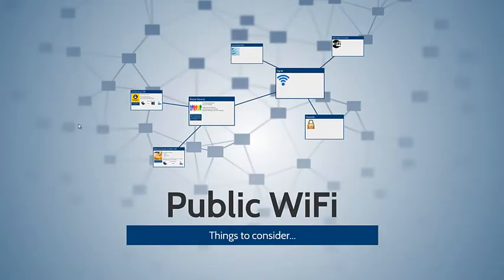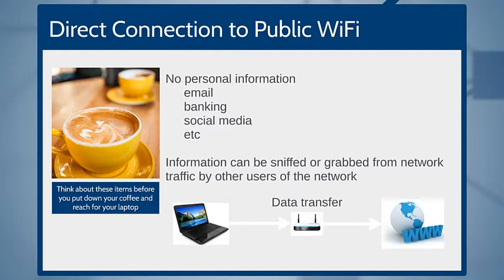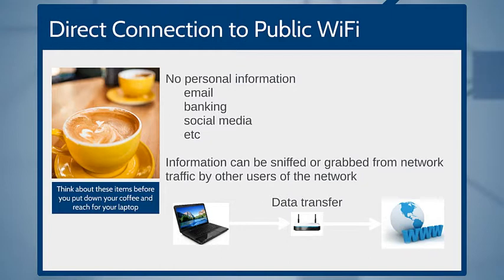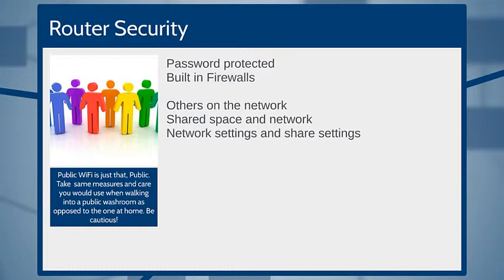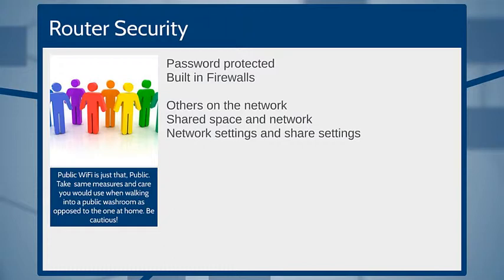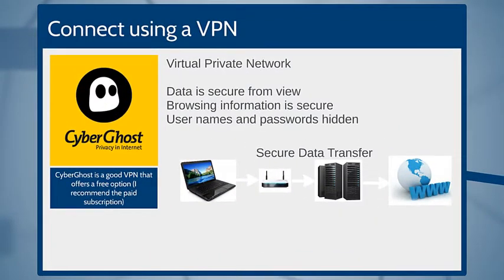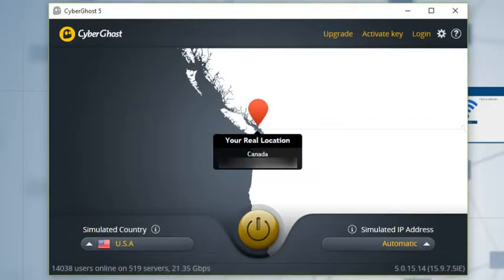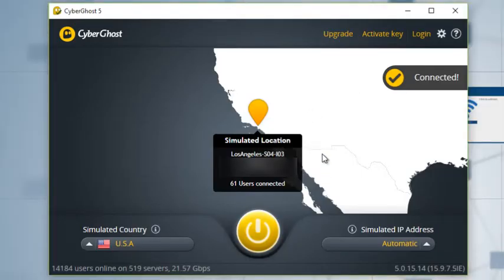Cyber Security - Public Wifi and VPN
Public WiFi should be treated the same way you would treat a public washroom...with a lot of scrutiny. This lesson will cover a few things to consider when connecting to a public wifi network.  We will also touch on using a VPN to make this a more secure exercise.